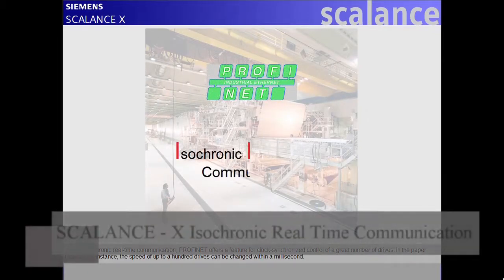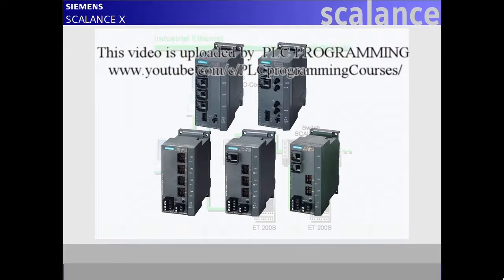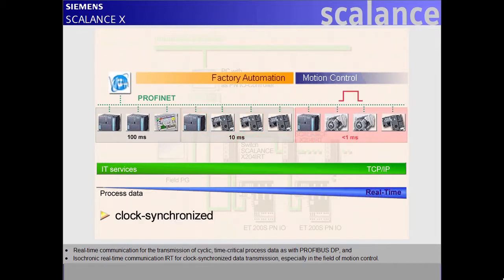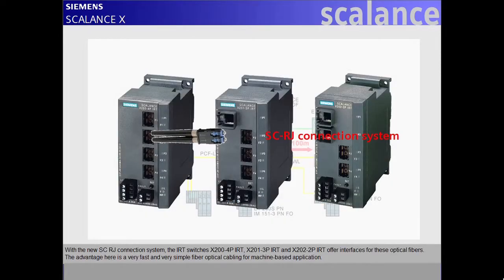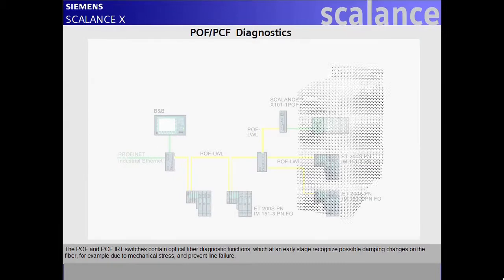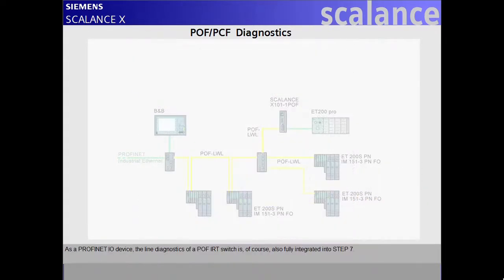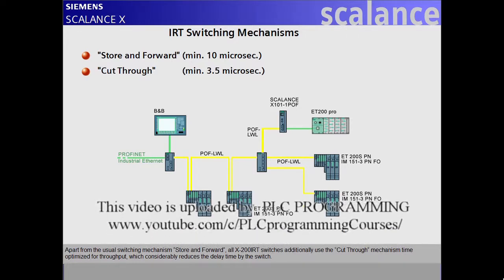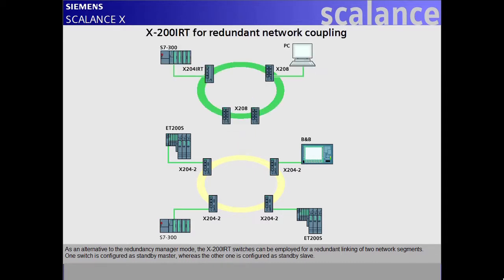07 - SCALANCE - X Isochronic Real Time Communication